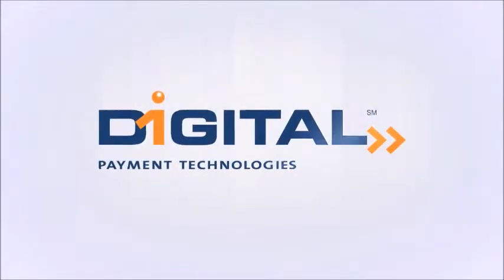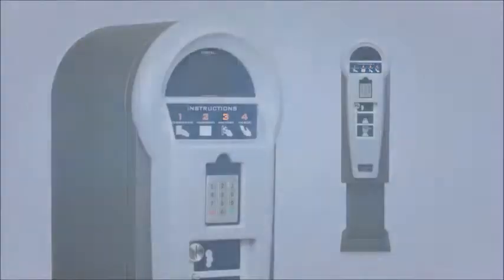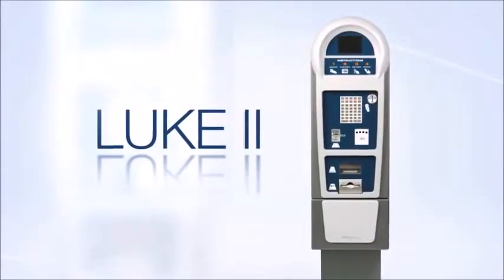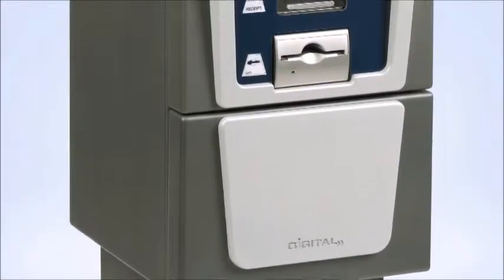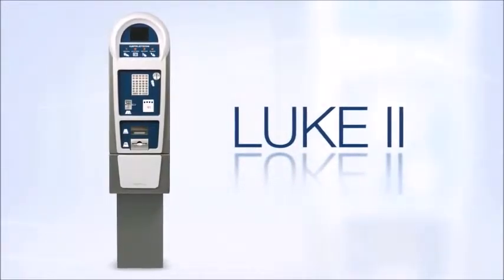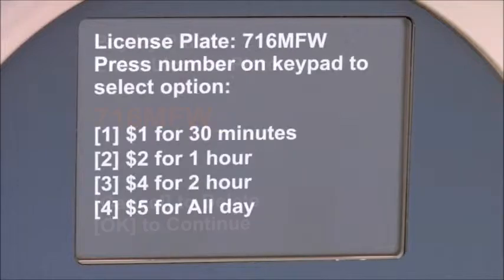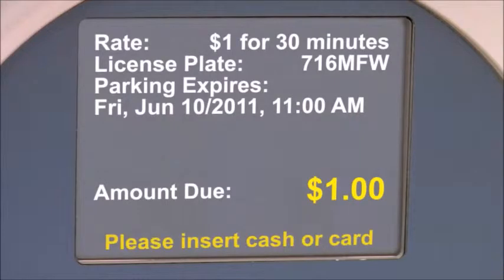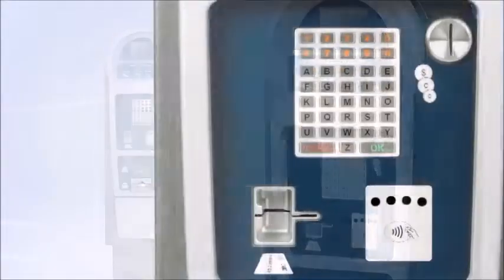Park Lawrence Luke II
Information on the on street parking payment machine.